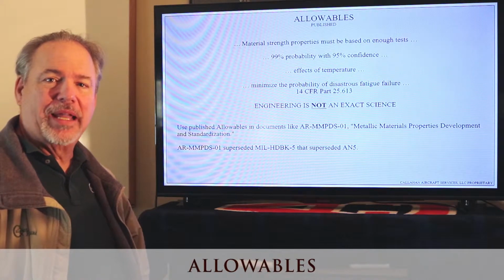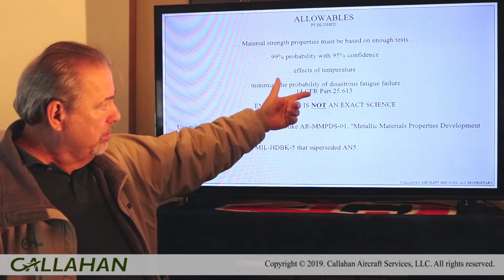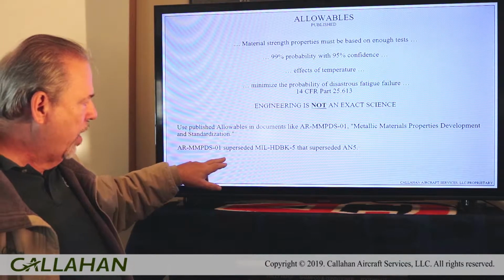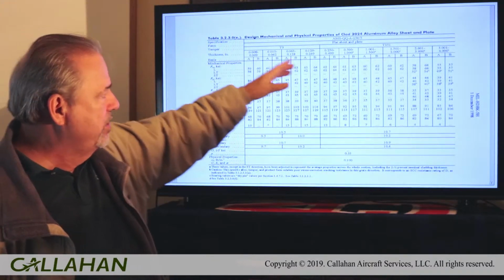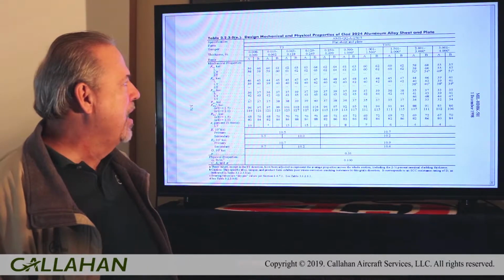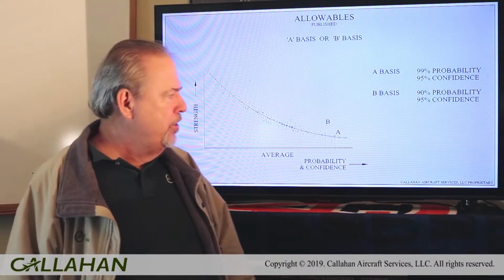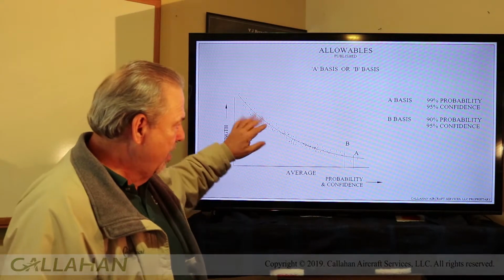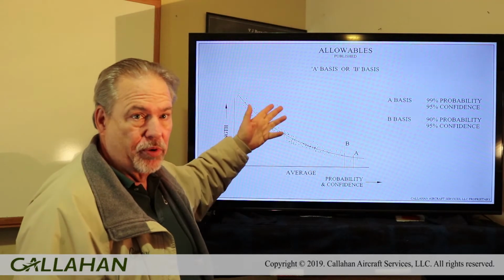Allowables - Aircraft Structural Analysis 5.1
Series of lectures on practical stress analysis on aircraft structures from an experienced FAA DER.